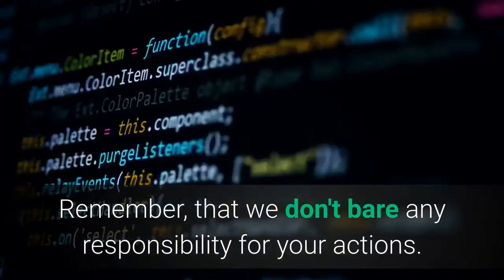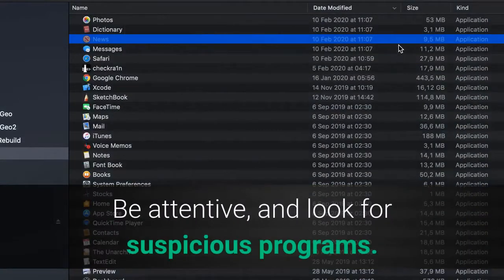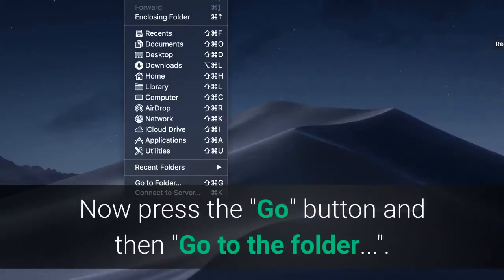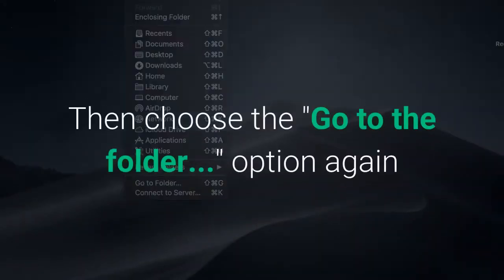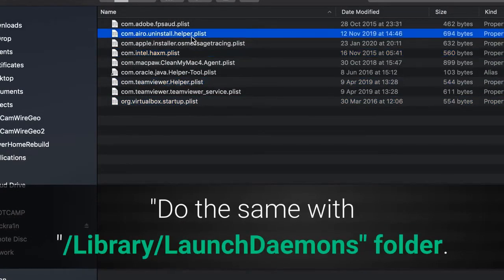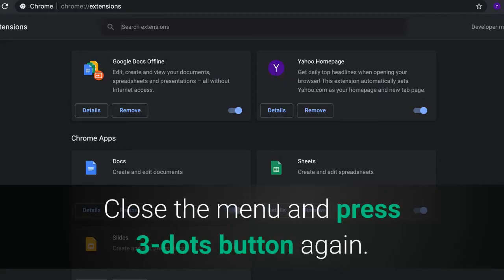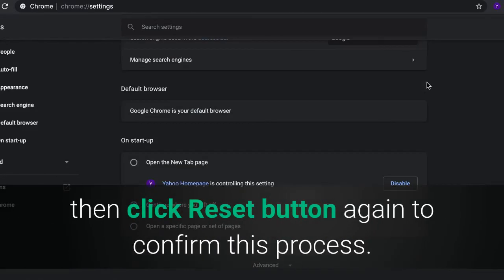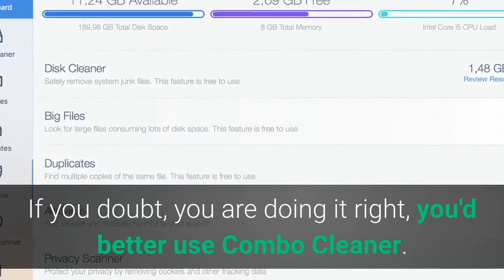How to uninstall (remove) Search.shieldmysearches.com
Complete and actual tutorial that will show how to remove Search.shieldmysearches.com and all leftover items (search engine, home page) from your Mac OS and browser!